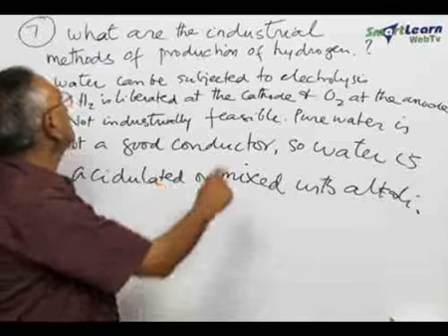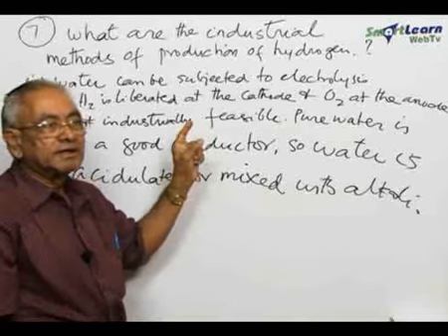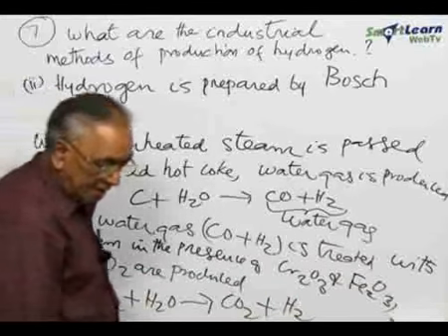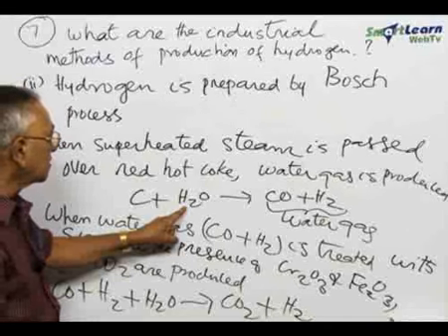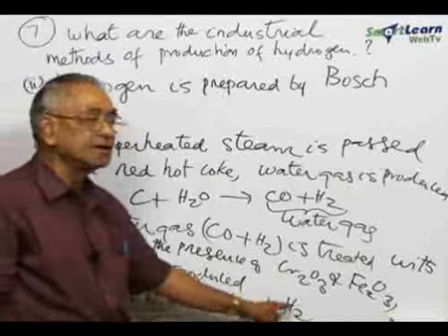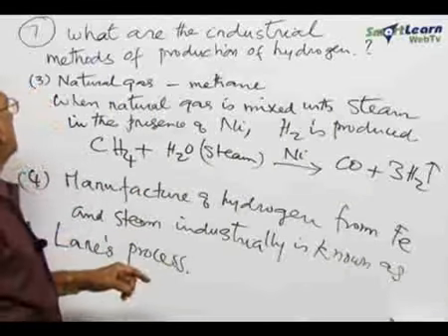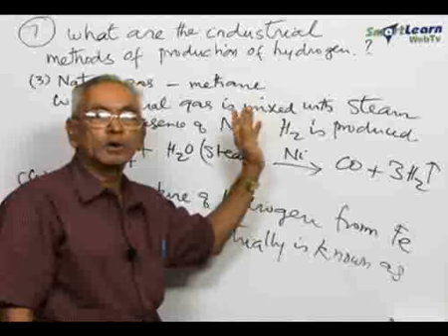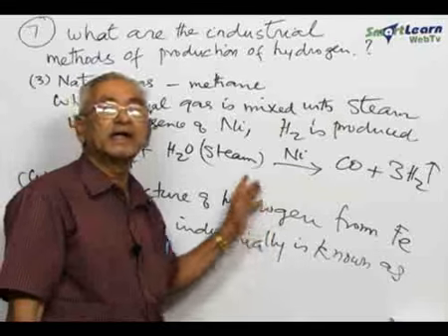Hydrogen - Problem Solving 2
Hydrogen - These concepts are explained in this video